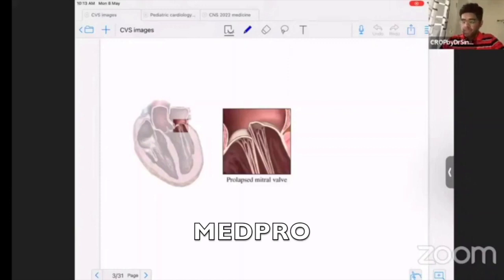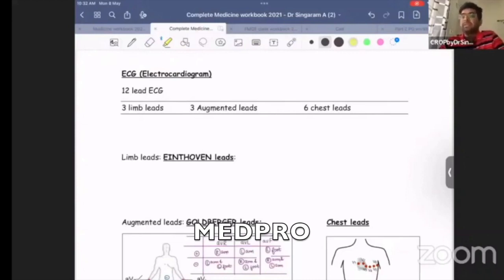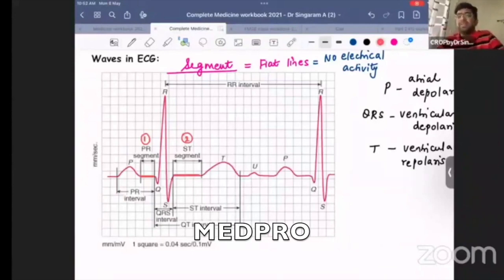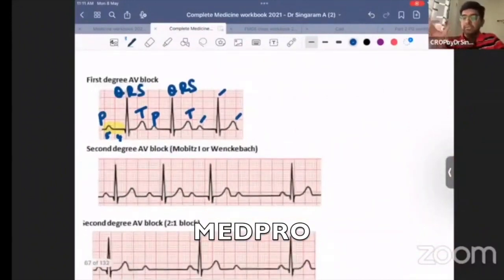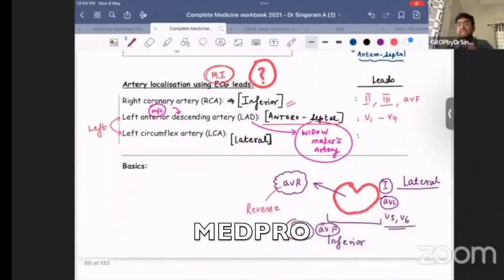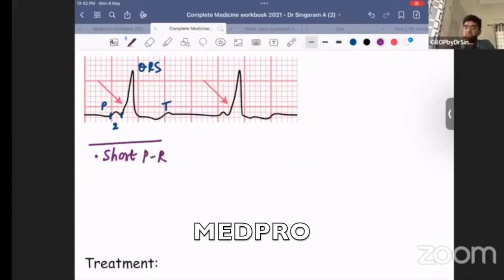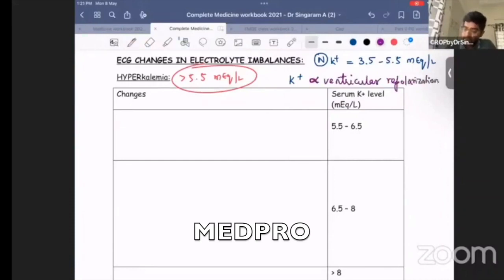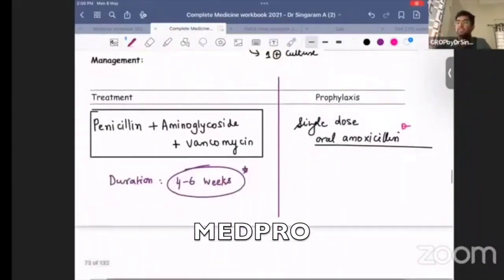8 February 2024